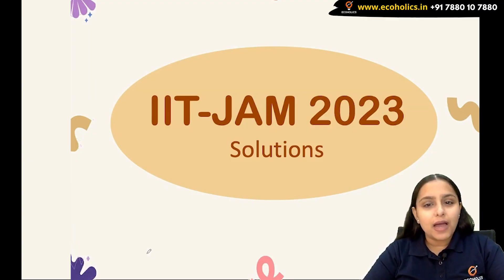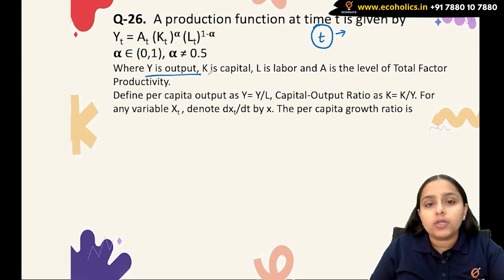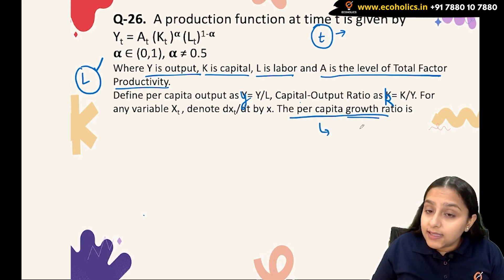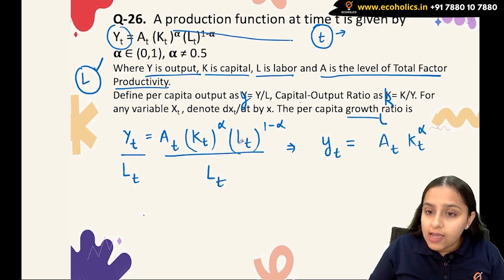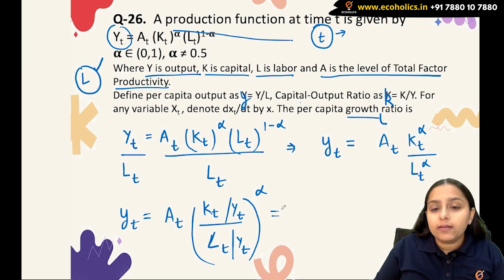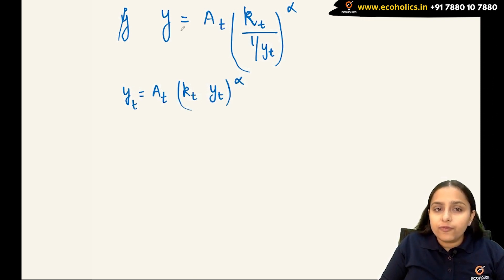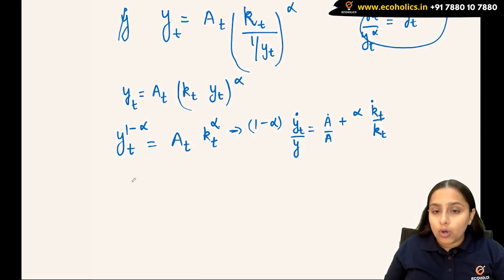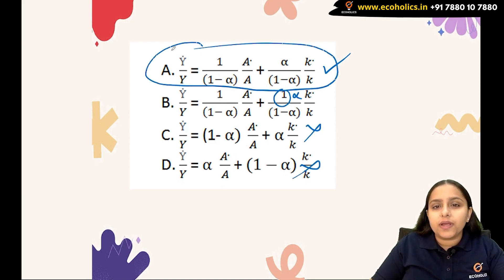IIT JAM Economics 2023 Solutions | Question 26 Explained by Harpreet Maam | Ecoholics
Welcome to Harpree Maam's channel! In this video, we dive into the comprehensive solution for Question 26 of the IIT JAM 2023 exam. Harpree Maam, your trusted guide for JAM preparation, walks you through the step-by-step solution, ensuring clarity and understanding.